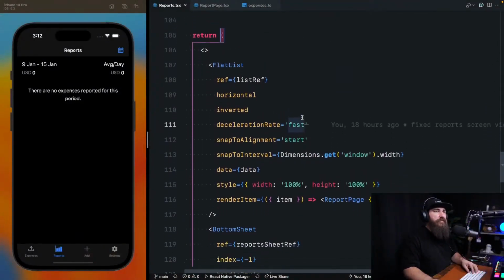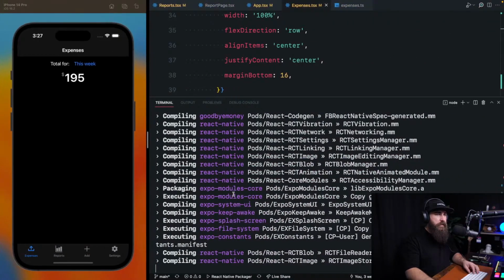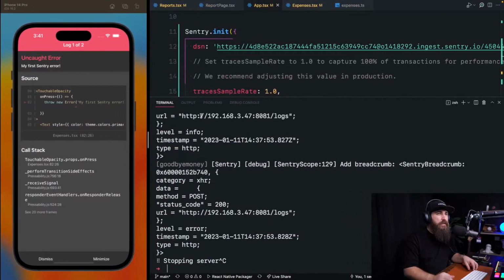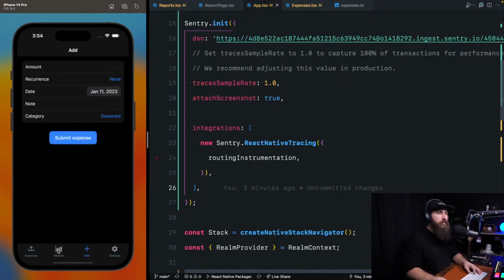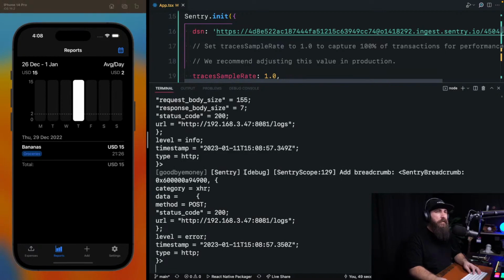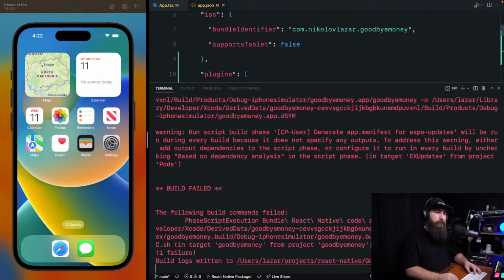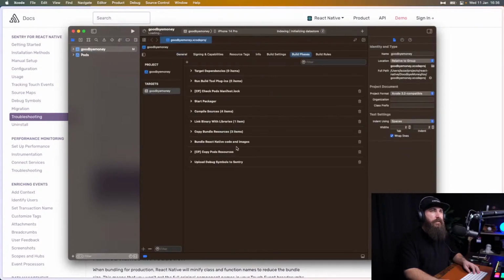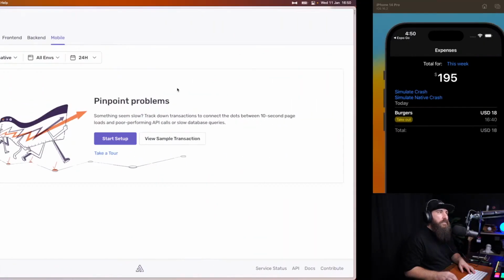12 Building an Expense Tracking app with React Native Expo